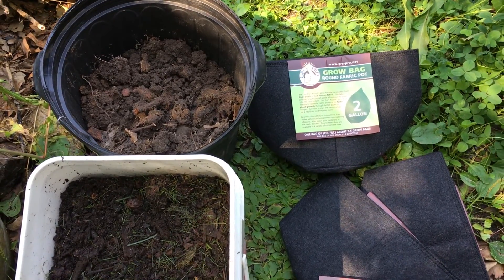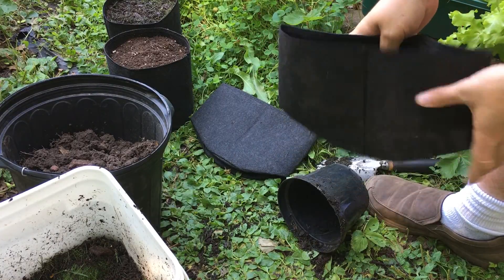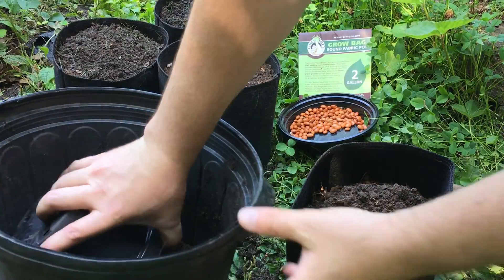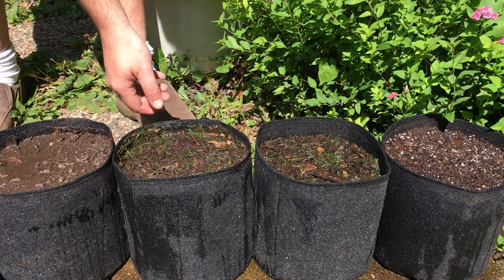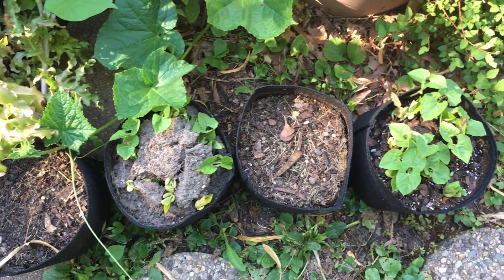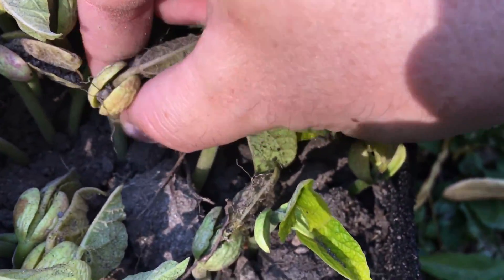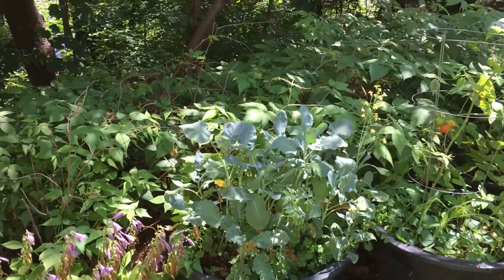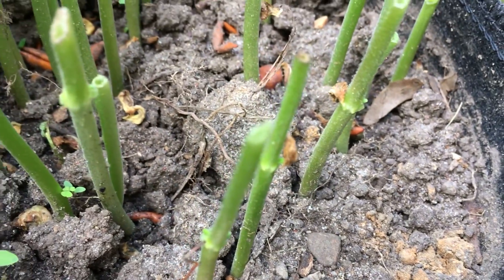Comparing 4 Soil Types in a Grow Bag 🌱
Comparing potting soil, compost and native soil in grow bags, by growing beans (until a little 🐇 munches them down).